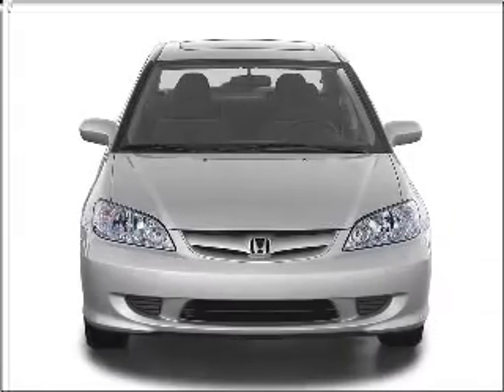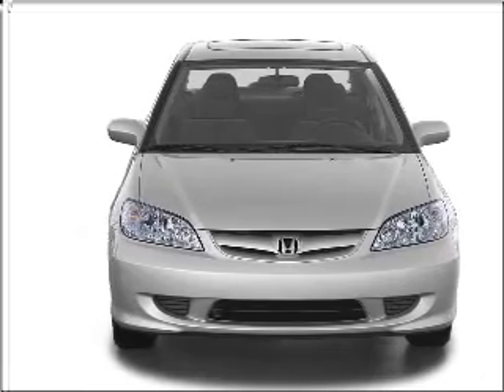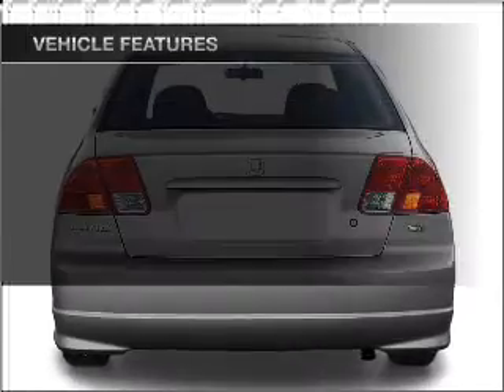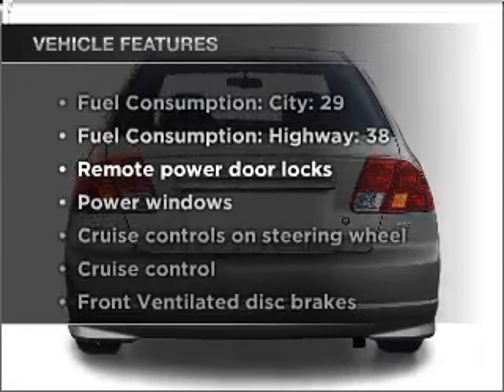2004 Honda Civic - Bakersfield CA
Year: 2004
Make: Honda
Model: Civic
Trim: LX
Engine: 1.7 liter inline 4 cylinder 16 valve
Transmission: 4-Speed Automatic
Color: Taffeta White
Mileage: 90028
Address:
4625 Wible Road